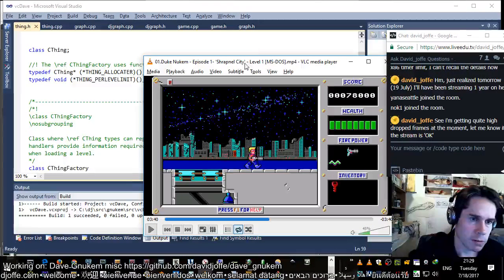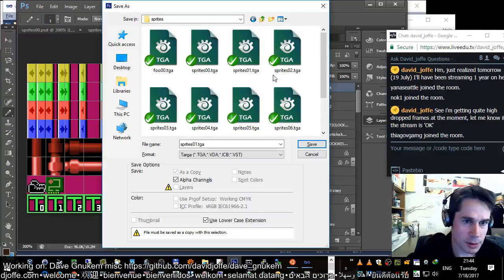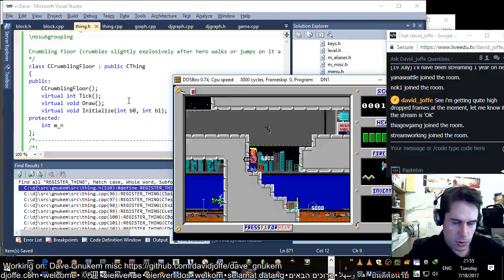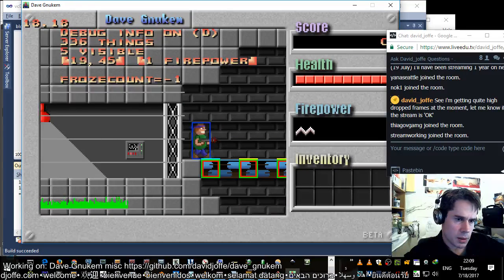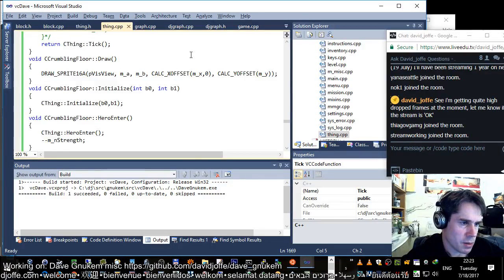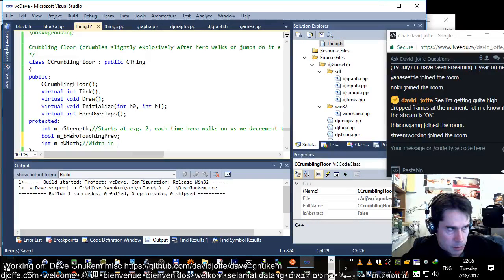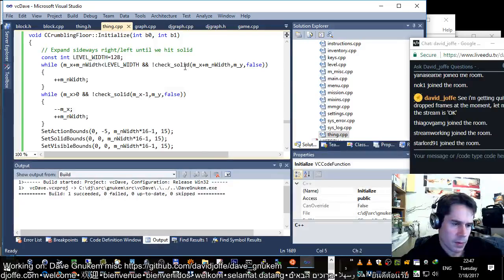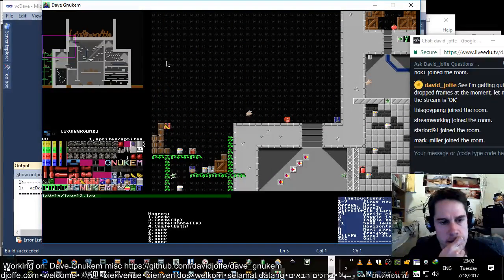LiveCoding: Implementing Crumbling Floors in Dave Gnukem Game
Implementing special floor type that automically crumbles after hero walks or jumps on it twice. (Create C++ class derived from "CThing" class, and do basic sprite and level editing.)